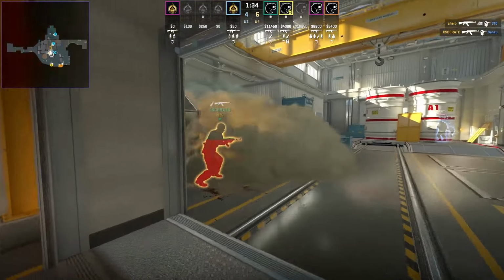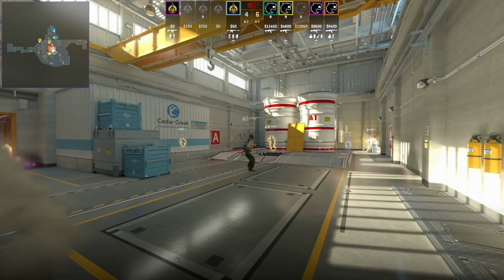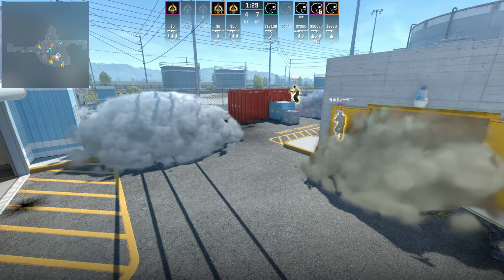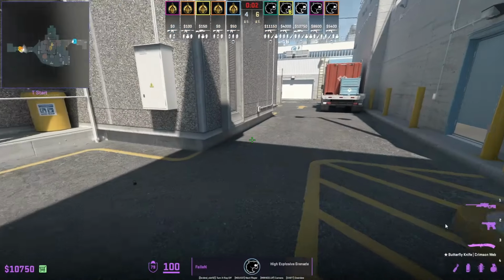NEW META NUKE TACTIC BY FURIA - CS2 STRATEGY BREAKDOWN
FURIA Nuke Outside Tactic vs The MongolZ 2024 Esports World Cup

0:00 Tactic Nuke CS2
1:09 FalleN
1:23 chelo
1:59 skullz
2:29 yuurih
3:04 KSCERATO